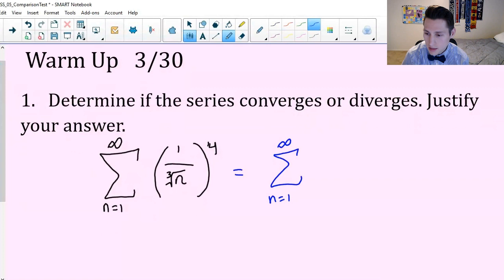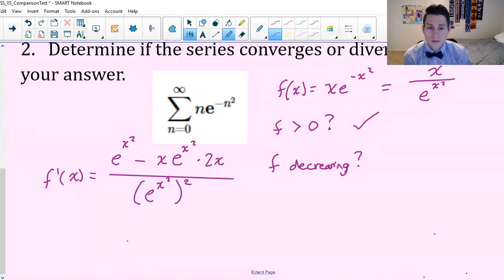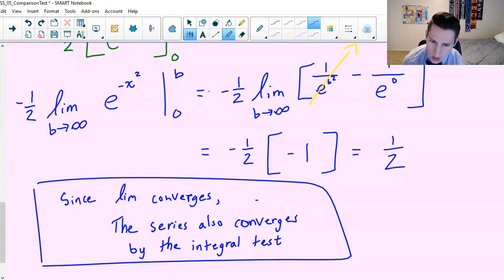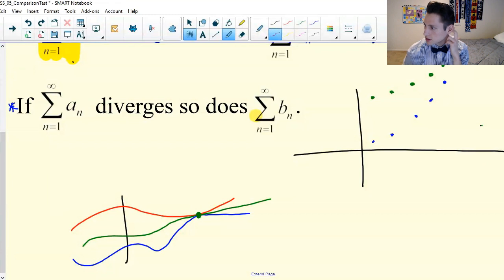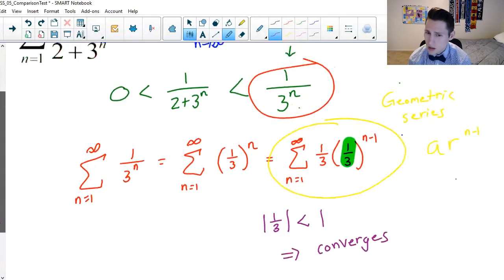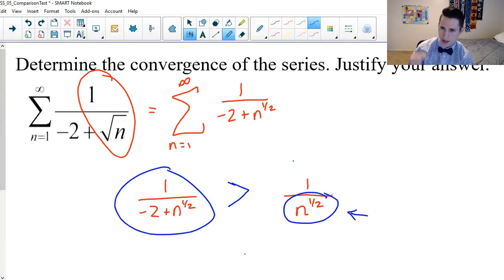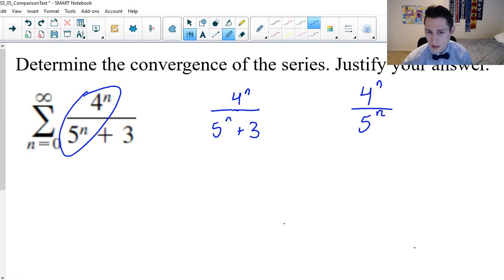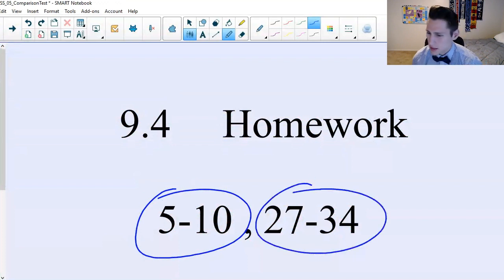APCBC | Day 06 | Comparison Test